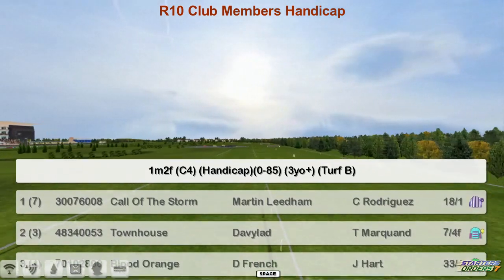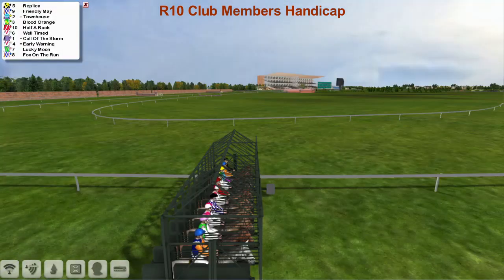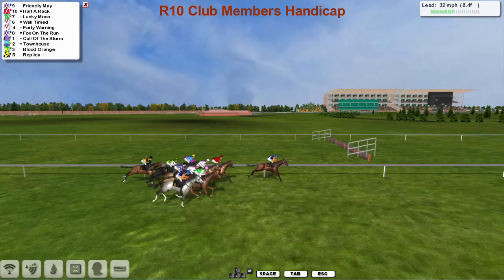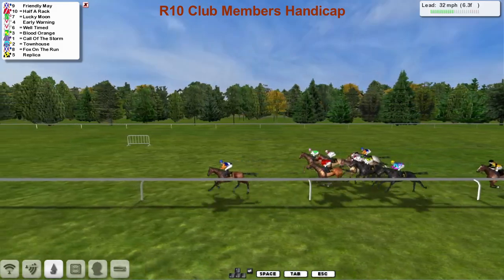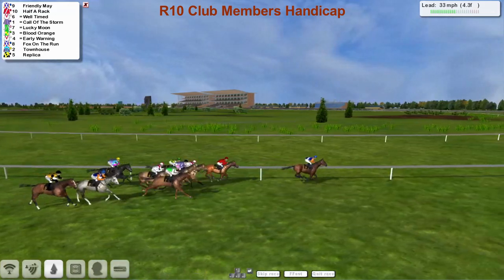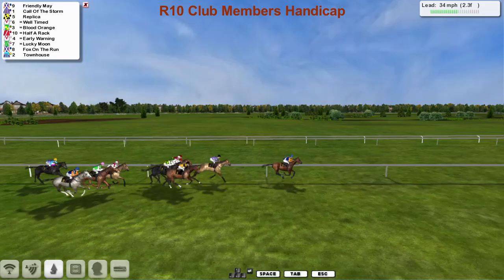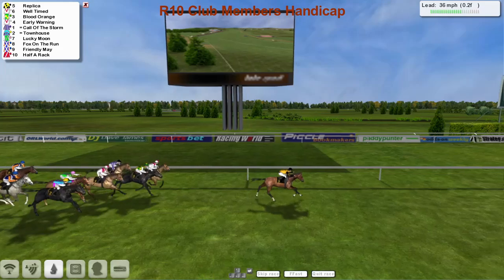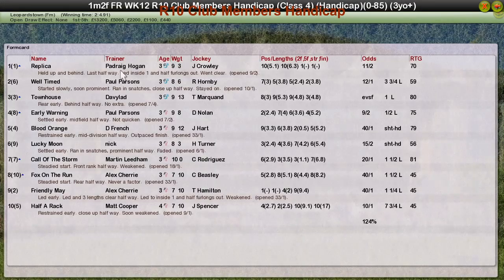FR WK12 R10 Club Members Handicap